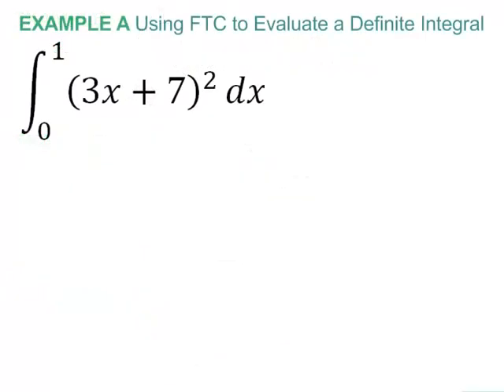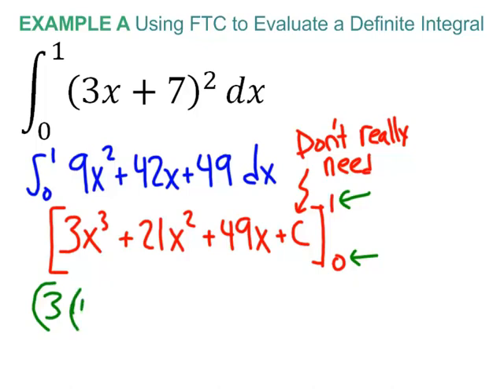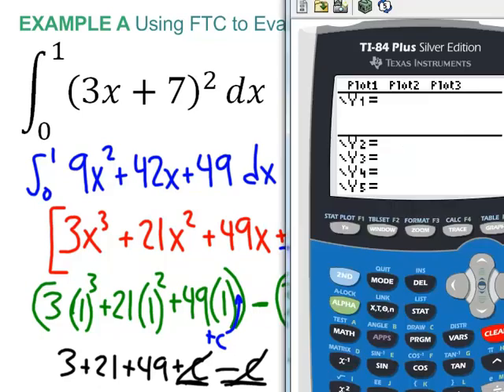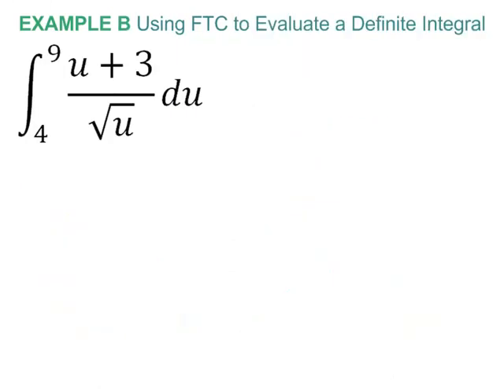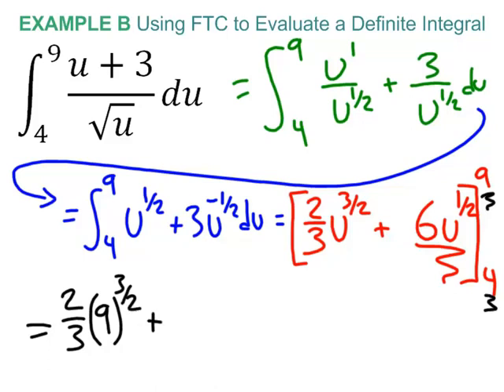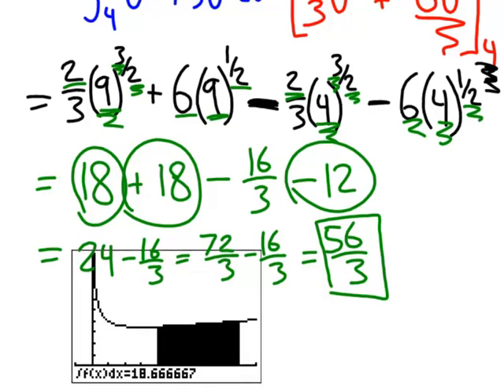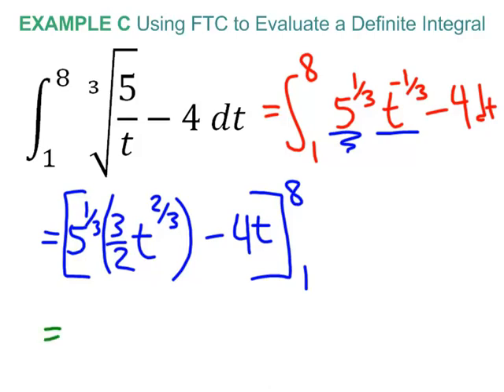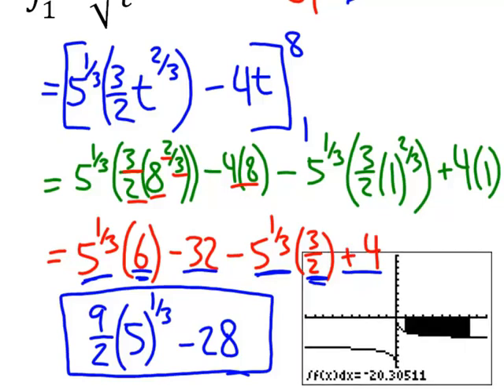calc4-4 Fundamental Theorem of Calculus pt1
Introduction to using the FTC to evaluate definite integrals.
(FYI This video was recorded months earlier than most of the others, so that's why it looks a bit different).